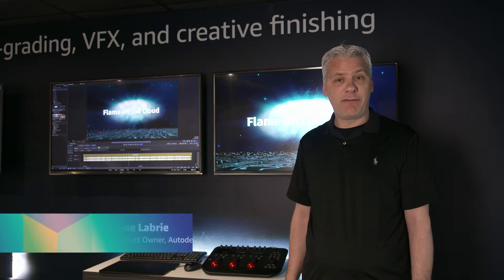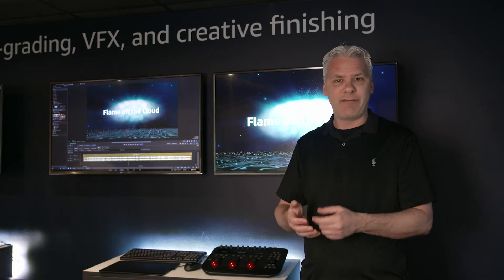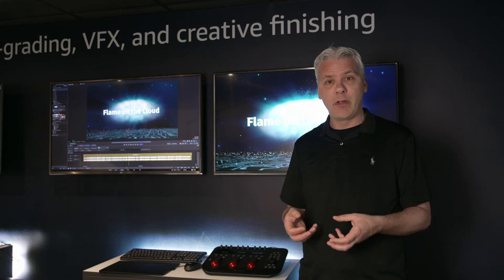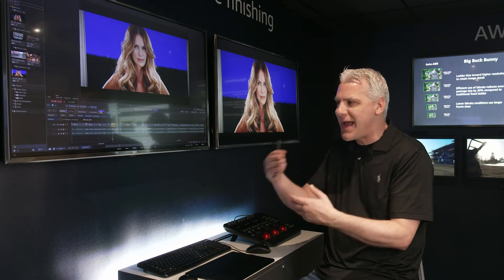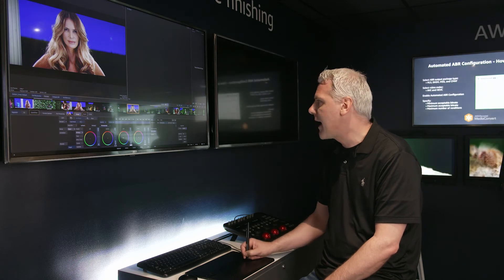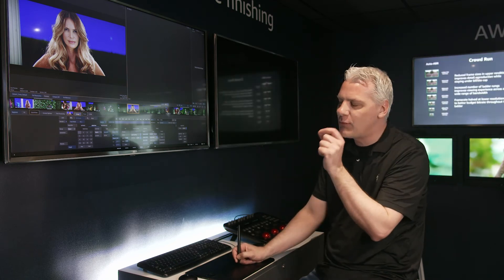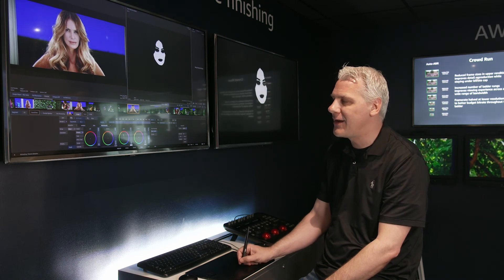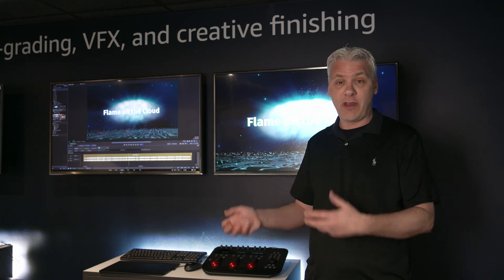Finishing workflows in the cloud with Autodesk Flame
Autodesk Flame can now be used on AWS. For the first time, visual effects, film, TV, compositing, and post production professionals can access the same industry-leading features with performance levels that meet or exceed on-premises hardware.